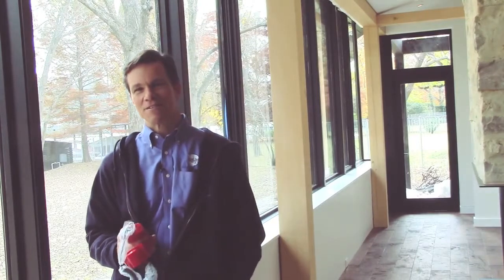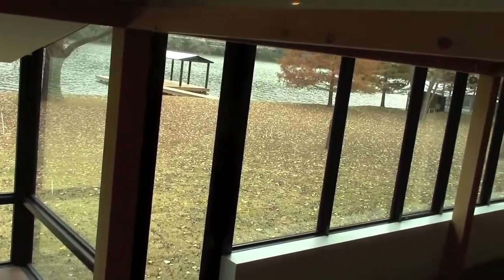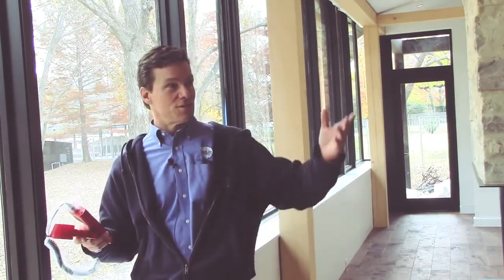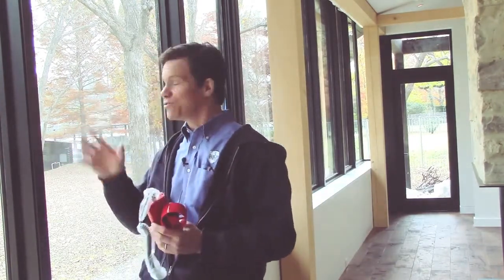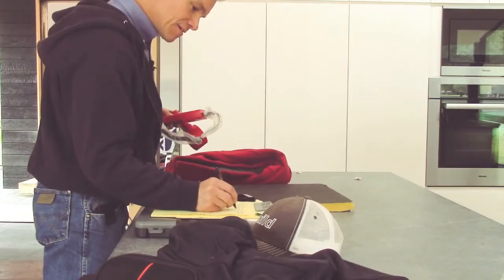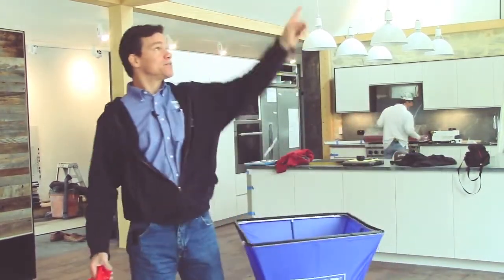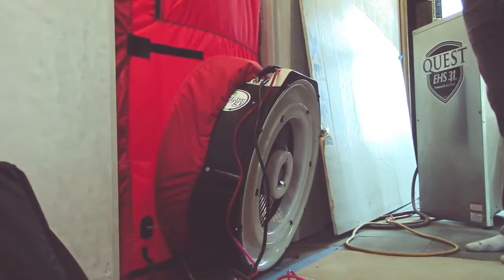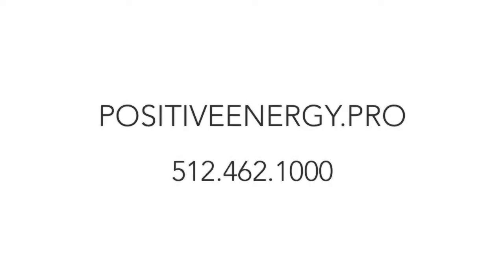Positive Energy Air Distribution Overview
Positive Energy is a building science consulting and testing company based in Austin, Texas. We understand that homes, offices, and commercial buildings can and should be healthy, comfortable and energy efficient. Our engineers and certified technicians work with builders, architects, developers, and property owners across Central Texas who want to improve the performance of residential and commercial buildings. We combine building science expertise, years of experience, and common sense to improve the health, safety, energy efficiency, comfort, and durability of indoor environments.